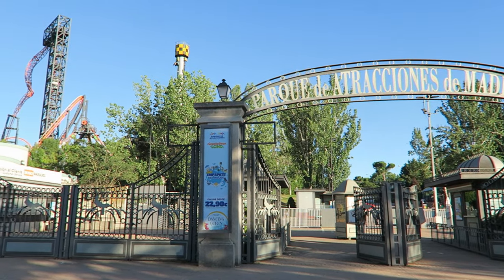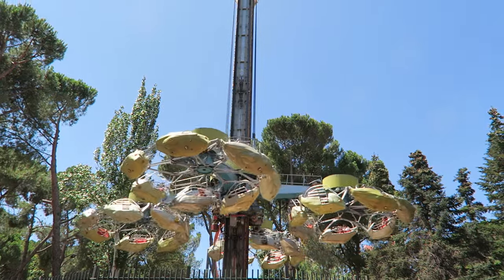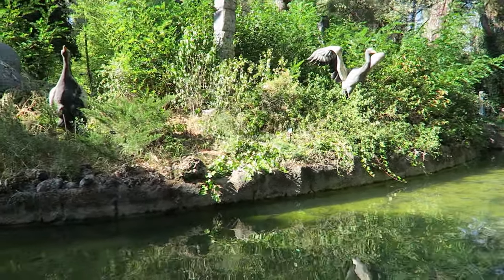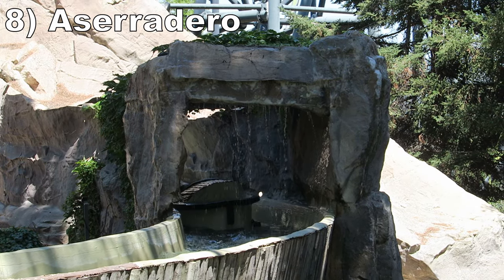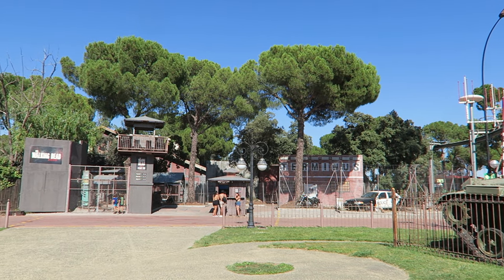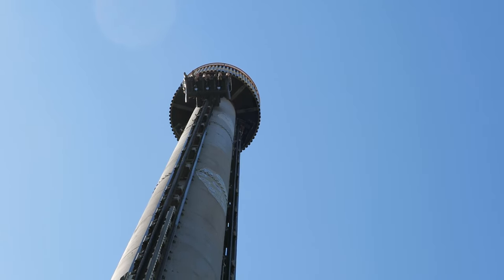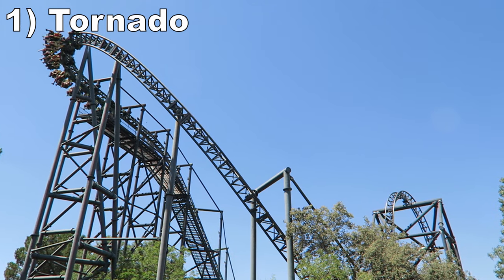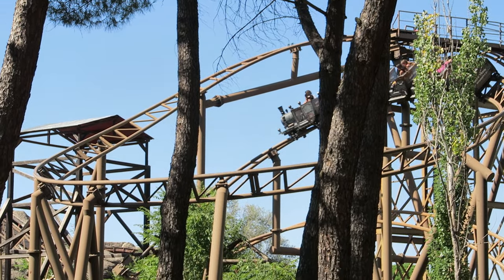Top 15 Rides at Parque de Atracciones de Madrid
Parque de Atracciones de Madrid is the older of two amusement parks in Madrid, Spain.  Owned by Parques Reunidos, this park features 7 roller coasters, many of which are unique.  Plus there are some soaking water rides and exciting flat rides to round out the ride lineup.  This video ranks the top 15 attractions at this theme park!

Video Credits

Background Music